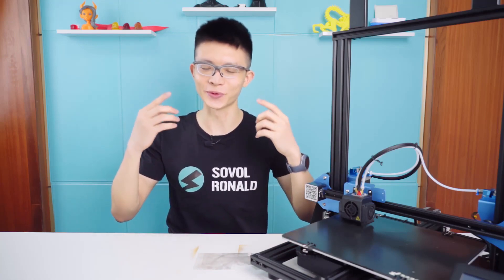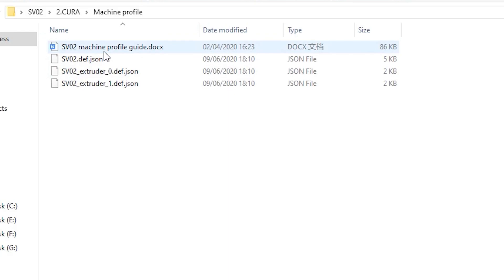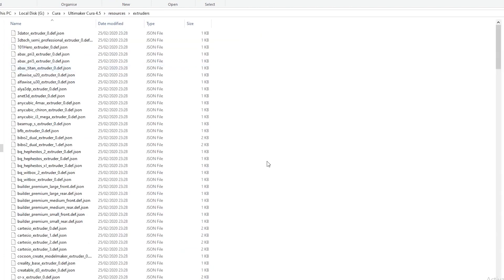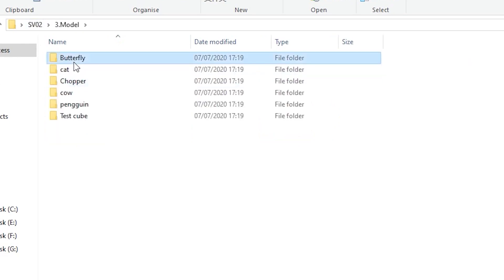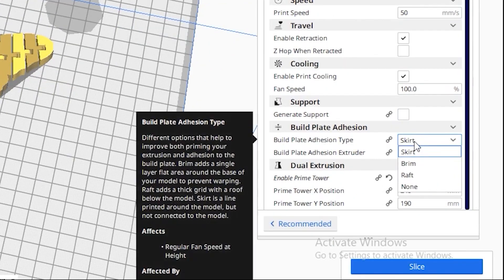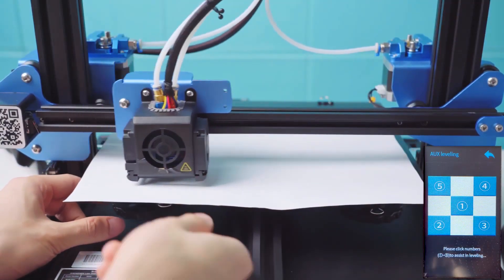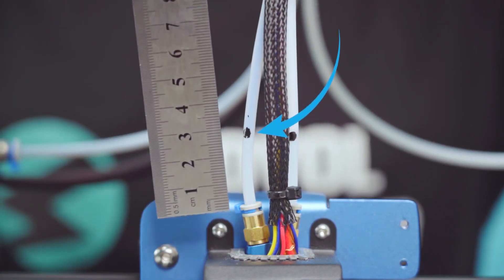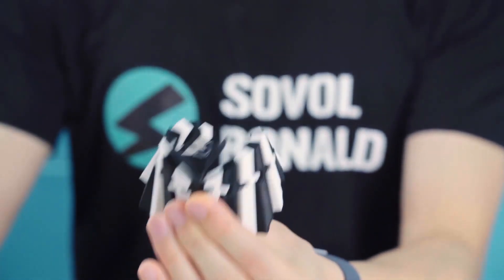How to Slice, Level the Bed, Load FIlaments and Print in 2 Colors | Sovol SV02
This is an official guide for slicing and printing.